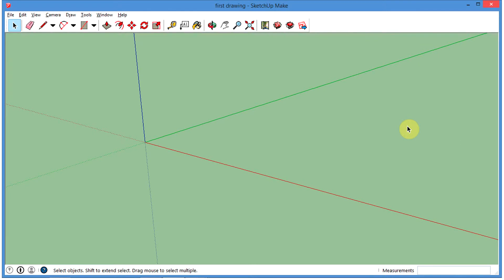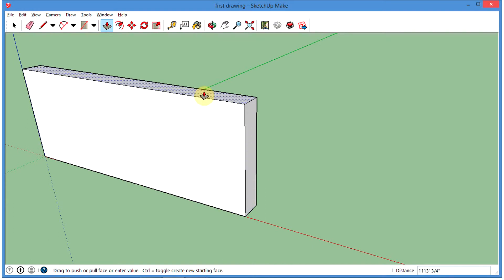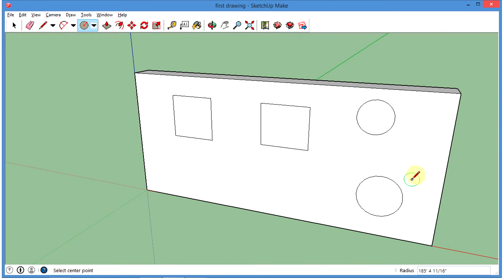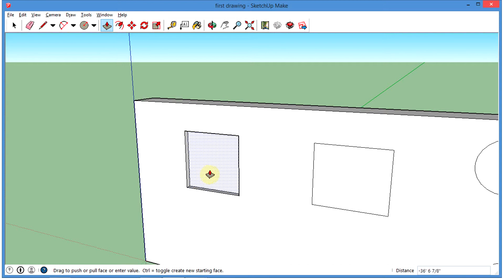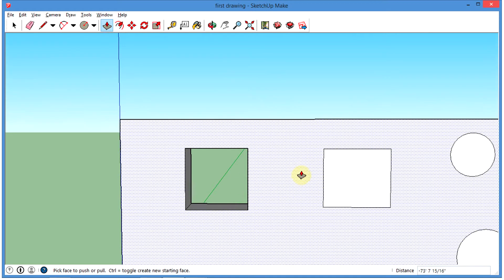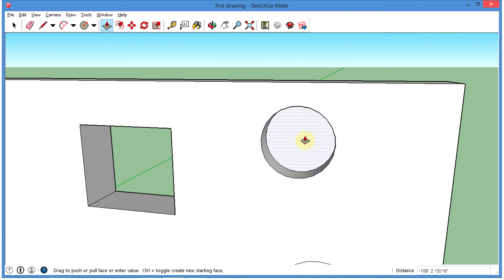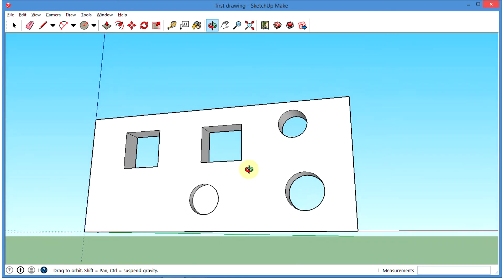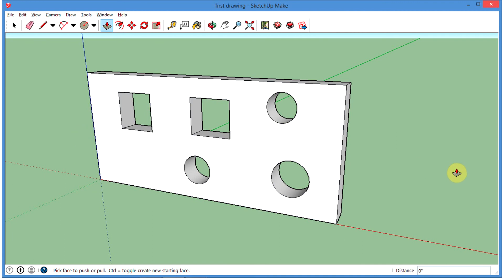Using the Push-Pull Tool to Create Holes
CAD